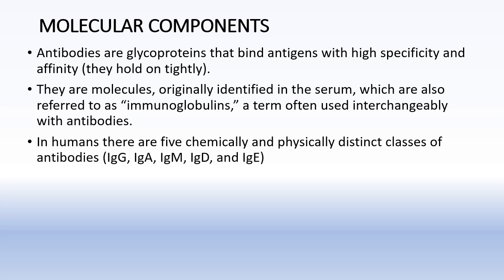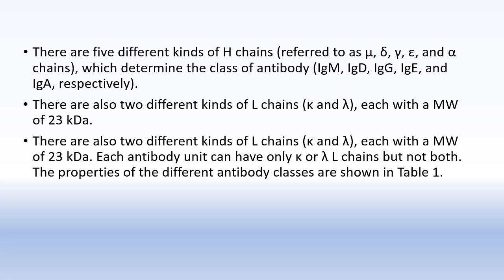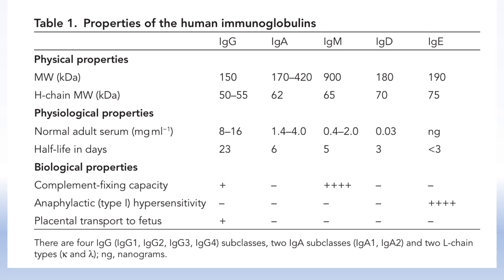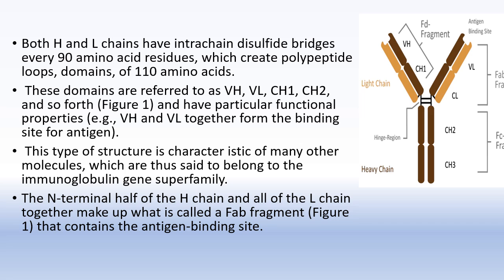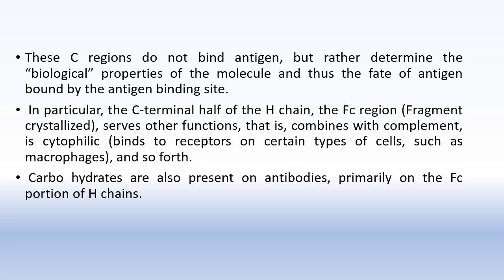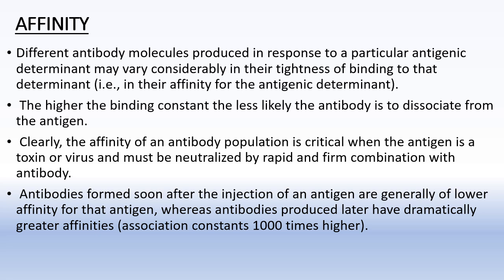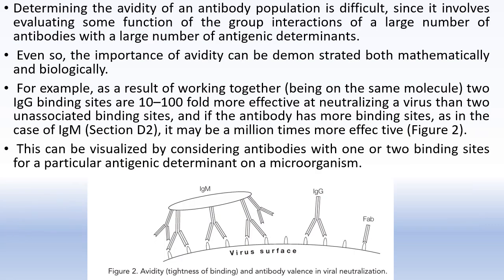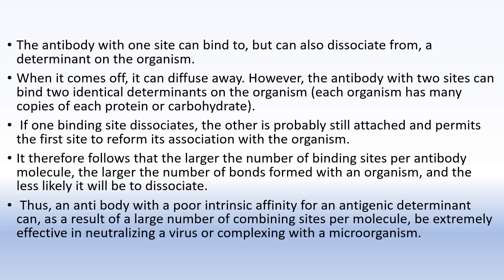ANTIBODY BASICS- NOTES AND AUDIO BOOK..